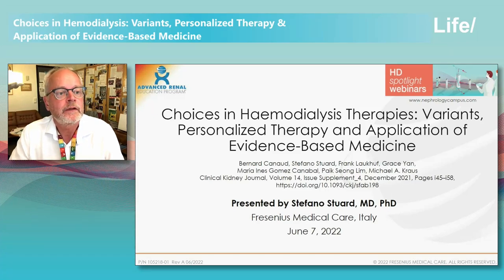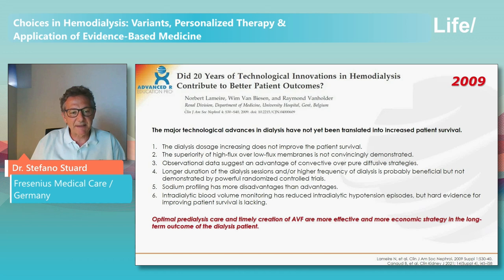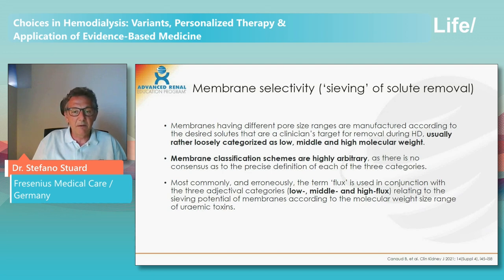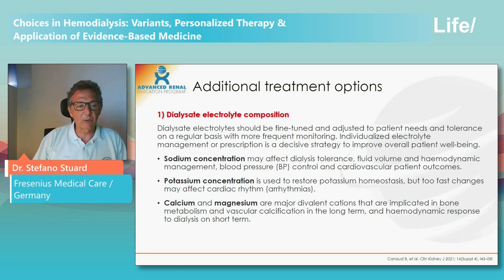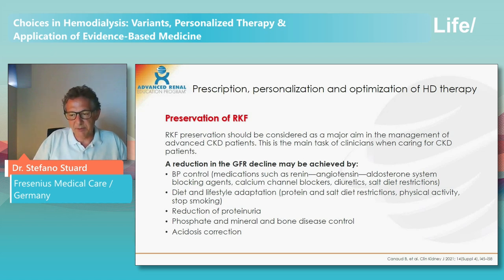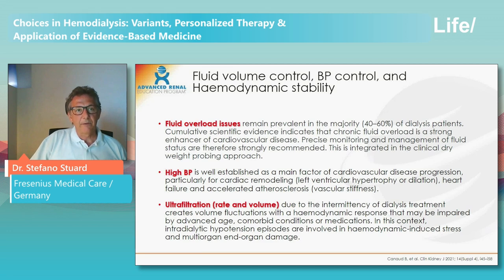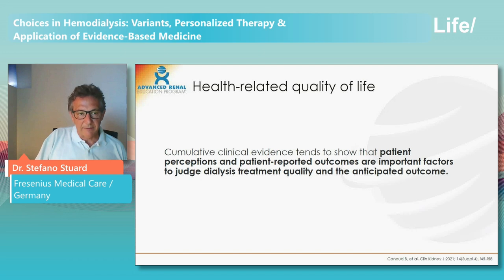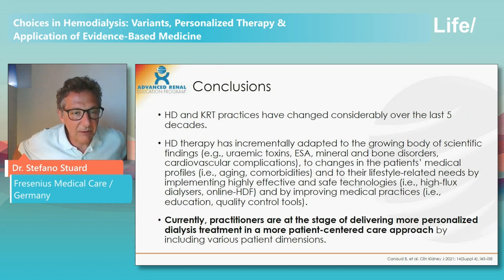Choices in Haemodialysis Therapies: Variants, Personalized Therapy and Application of Medicine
In this webinar of the HD spotlight webinar series, Dr. Stefano Stuard explains what decisions need to be made in haemodialysis treatment.